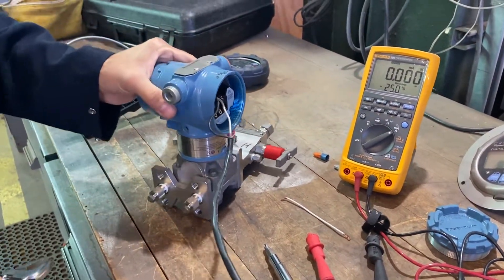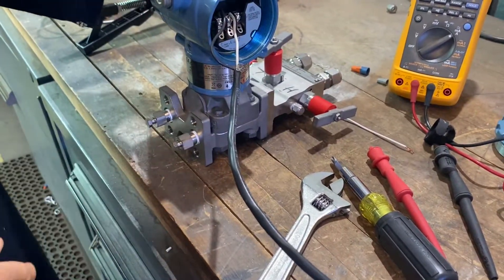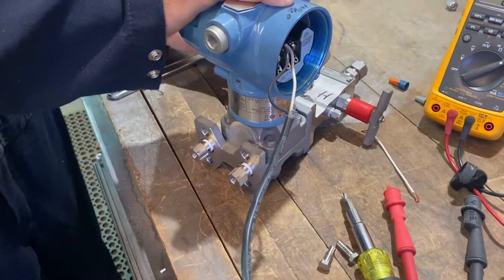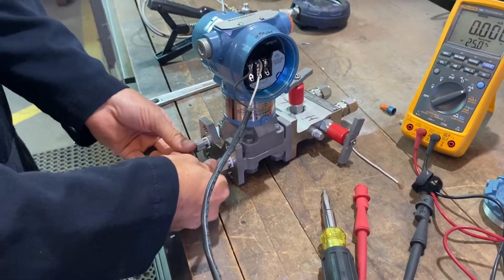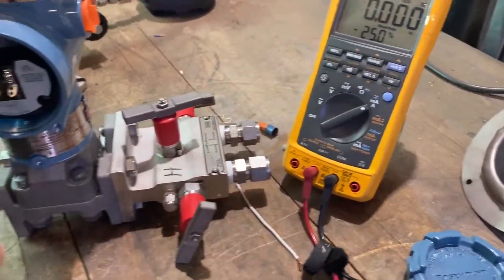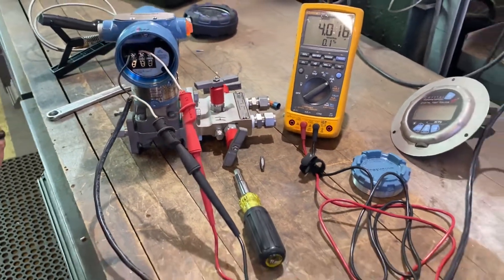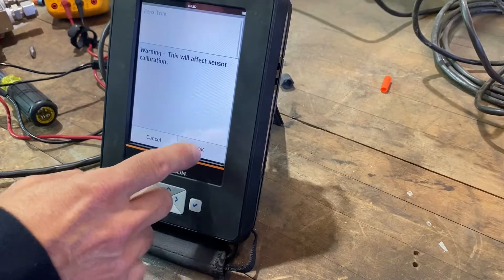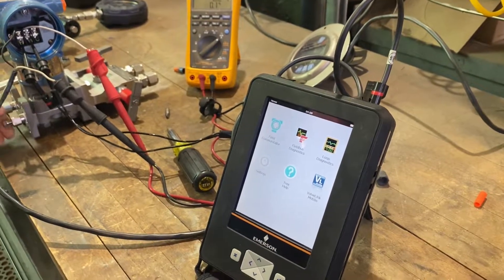Zeroing a Rosemount DP cell Differential Pressure